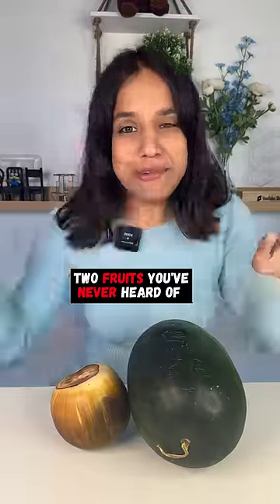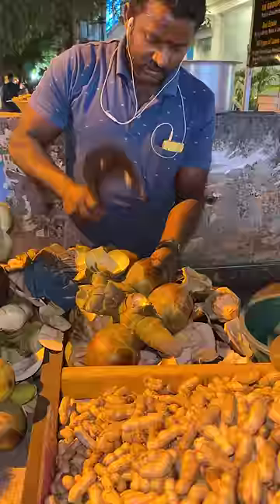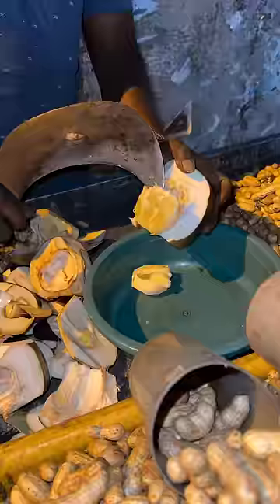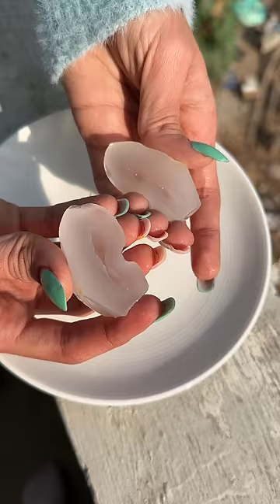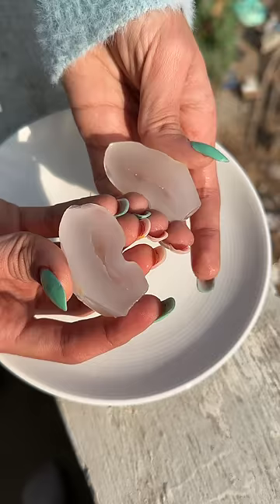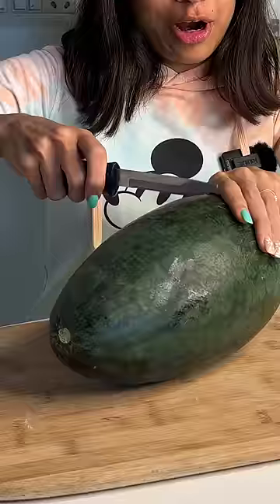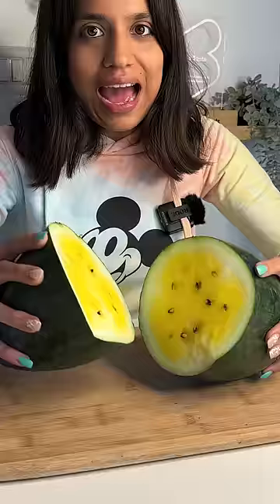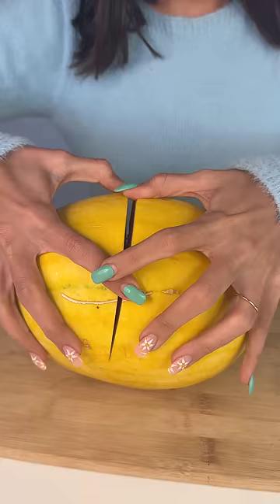Two Fruits You've Never Heard Of 😍